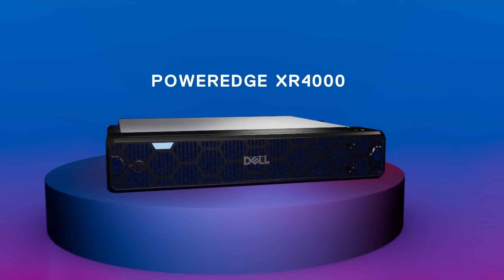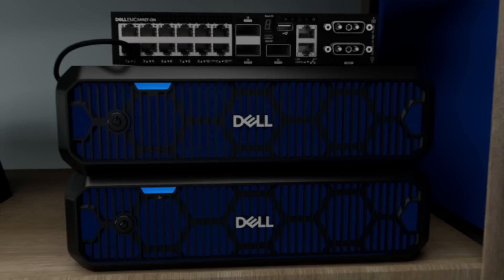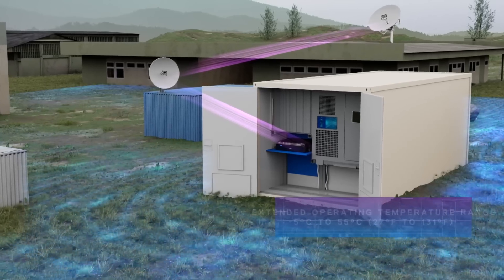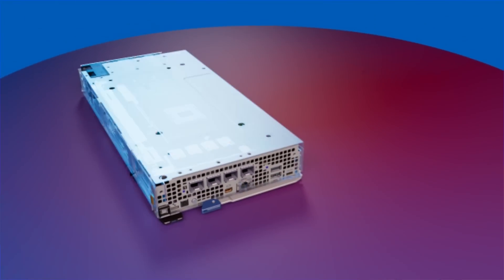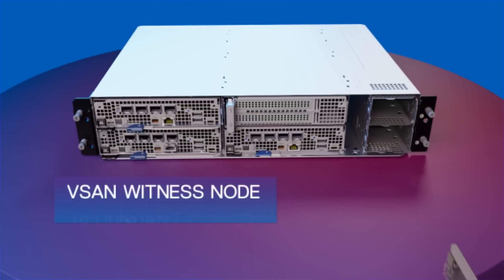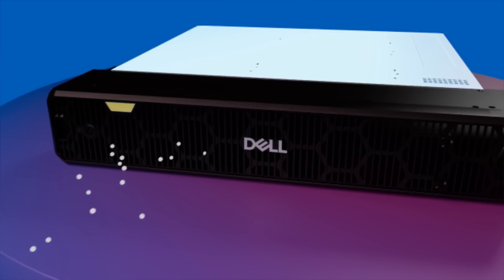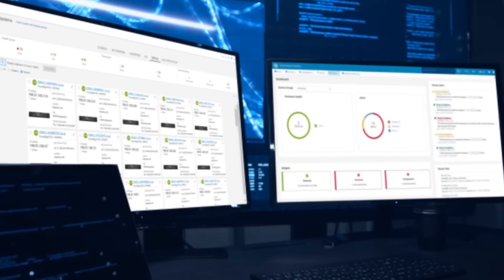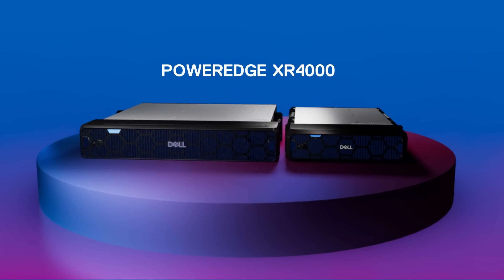Dell PowerEdge XR4000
Experience ultimate flexibility for your edge deployments with Dell PowerEdge XR4000, our shortest-depth server.